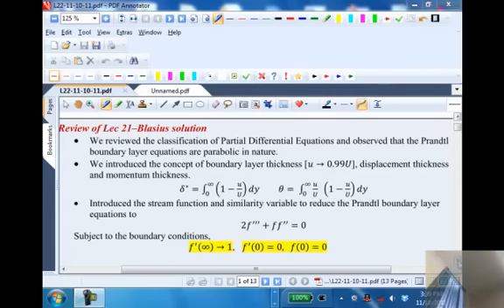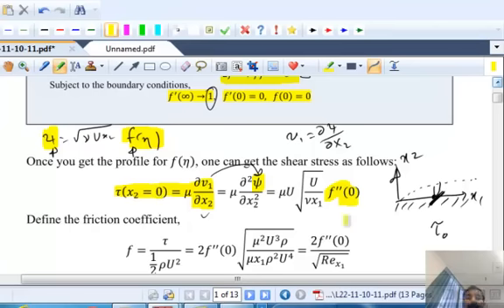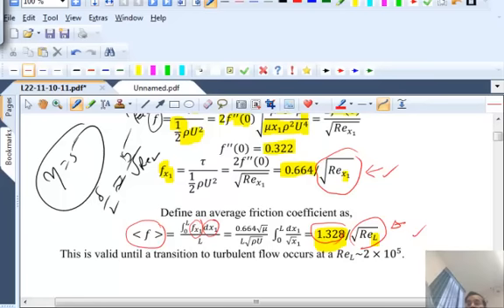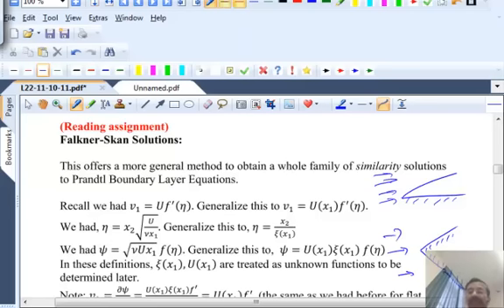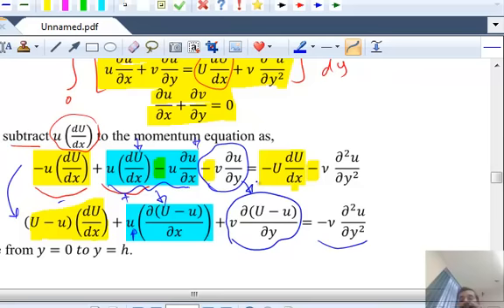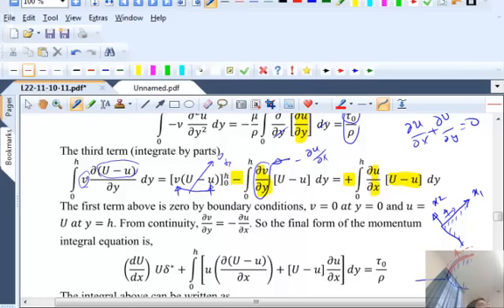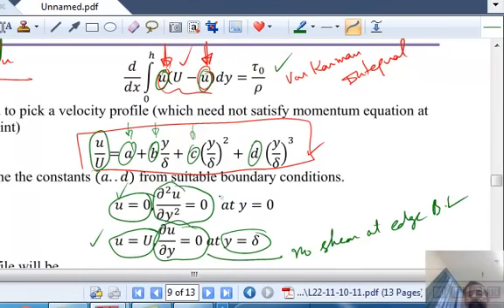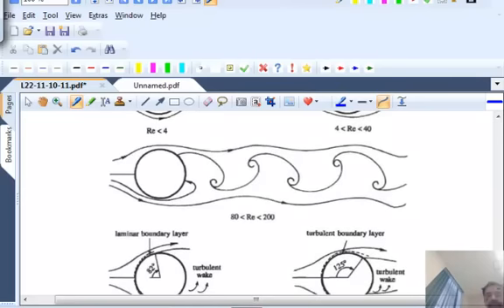ChE 7130-LSU-L22 11 10 11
von Karman Integral Analysis for boundary layers